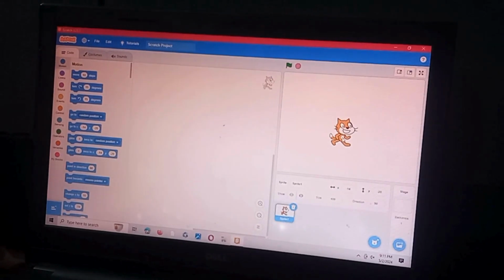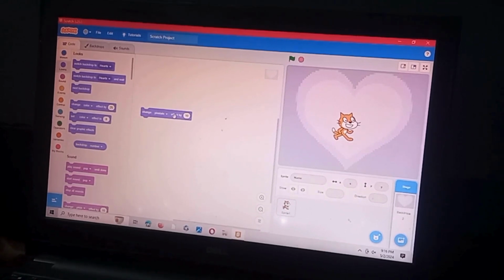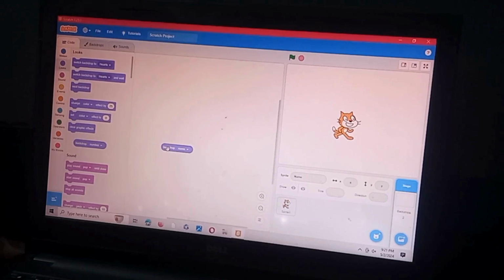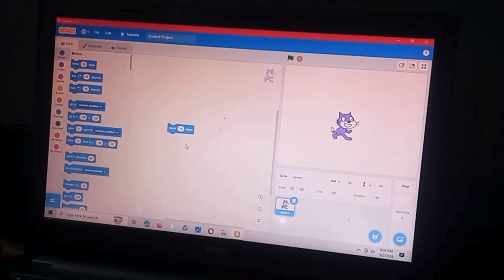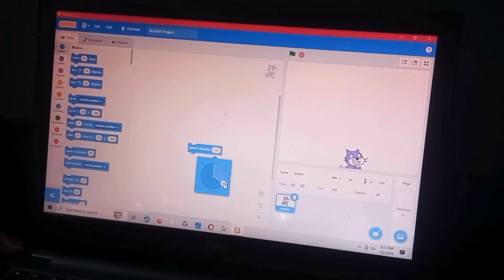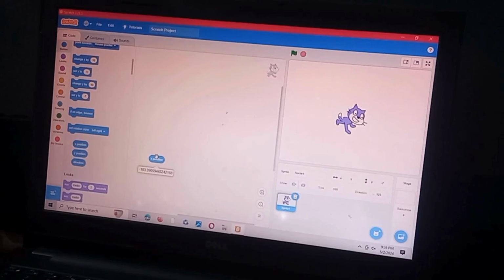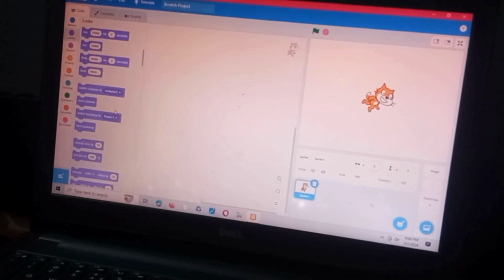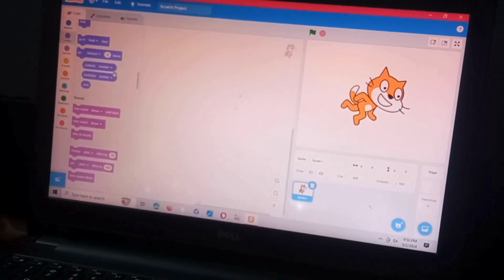Scratch Basics - sprite, backdrop, looks and motion